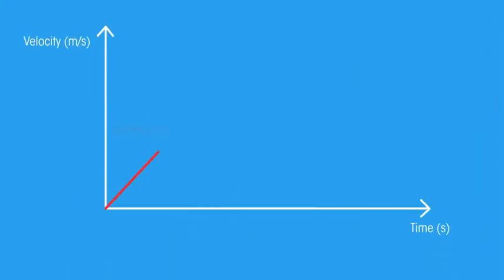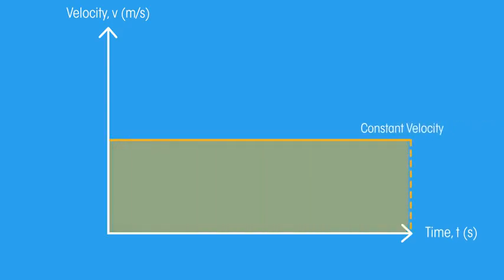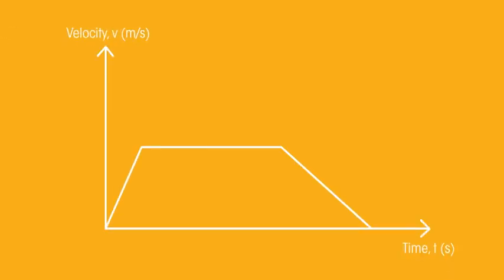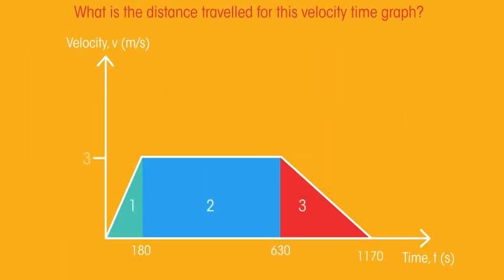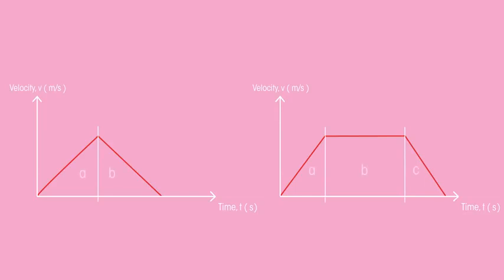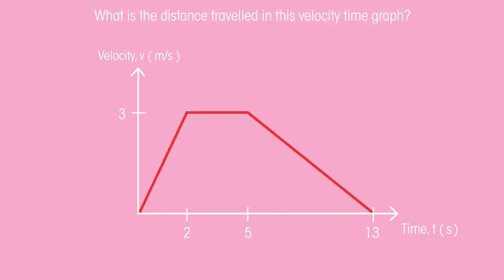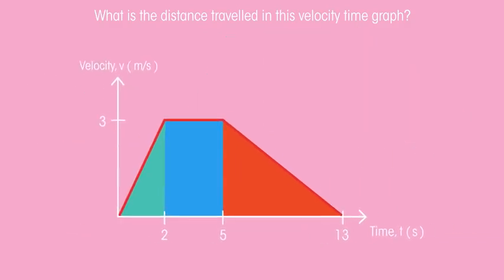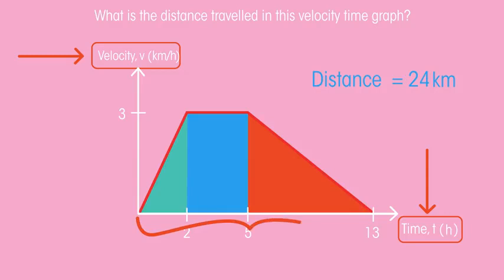Area Under Velocity Time Graphs Forces Motion Physics education master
Welcome to this video, here you we are launching about the education in pakistan for our bright future .
biology
computer science
physics
chemistry
english